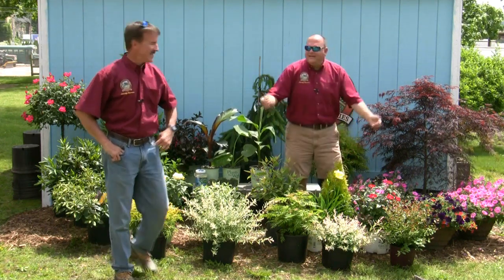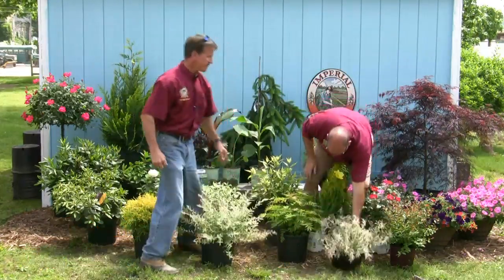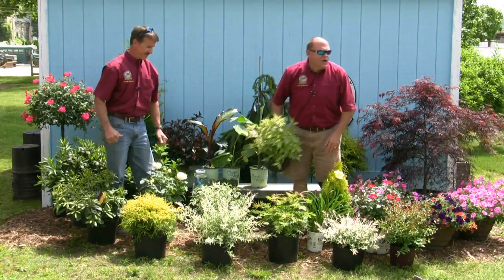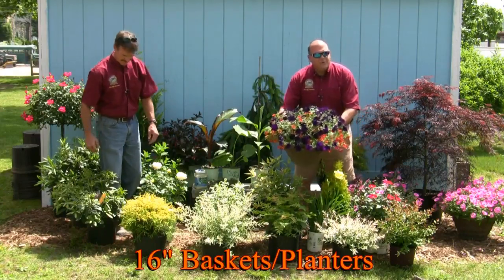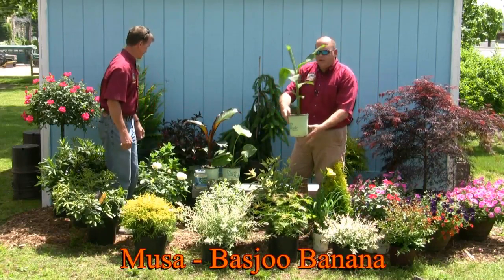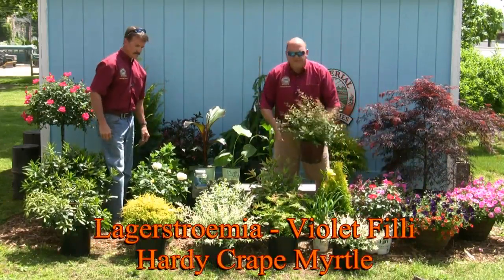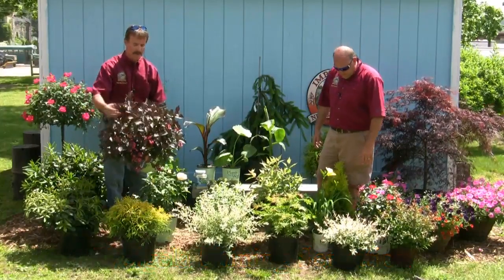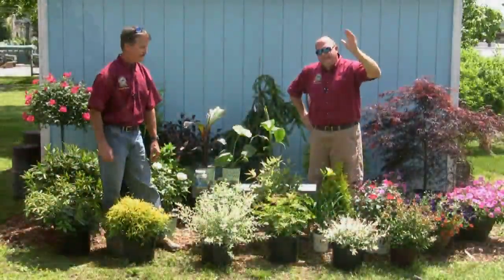Farm Fresh Update and Happy Memorial Day from Brent & John at Imperial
After 2 days of touring Imperial's farm, Brent and John highlight some of the plants they discovered on the nursery!